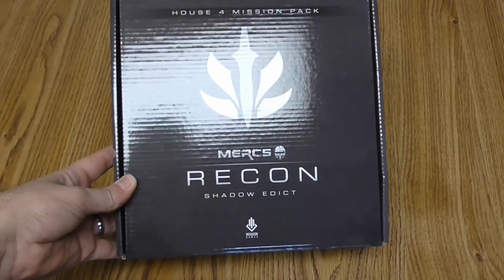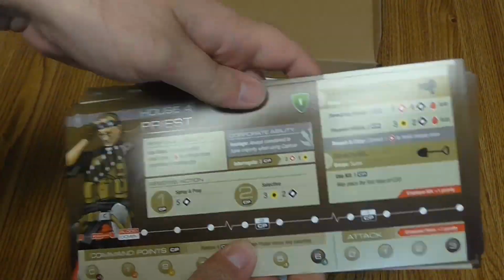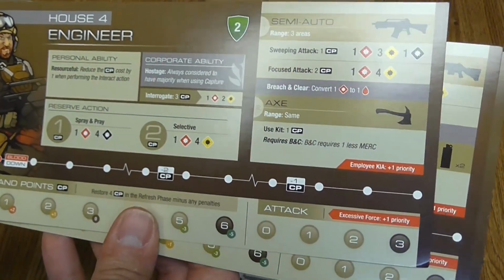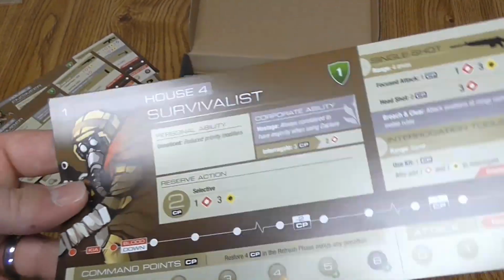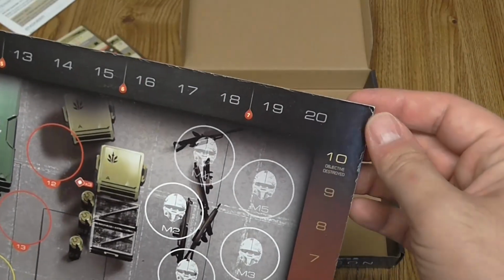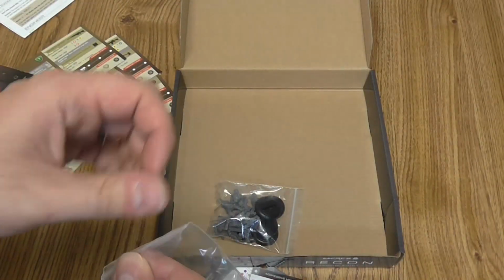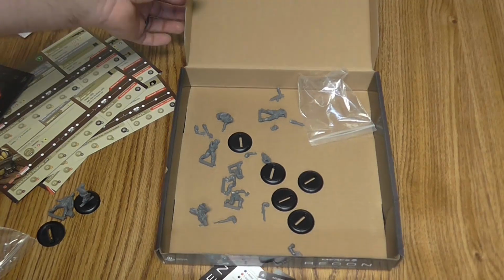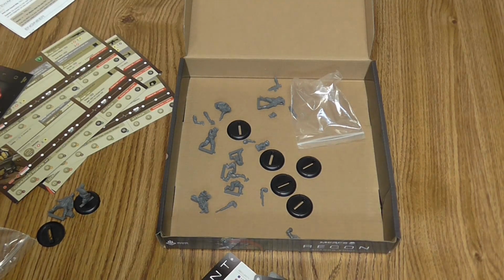Unboxing: MERCS Recon House 4 - Shadow Edict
Spencer dives into the House 4 mission pack for MERCS Recon, and the word of the unboxings of mission packs is "cool." Keep count!